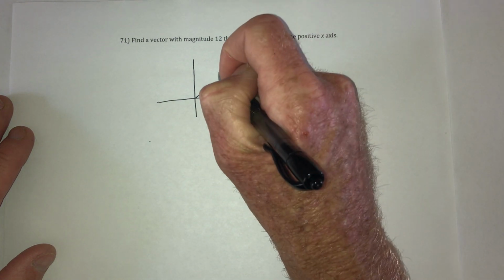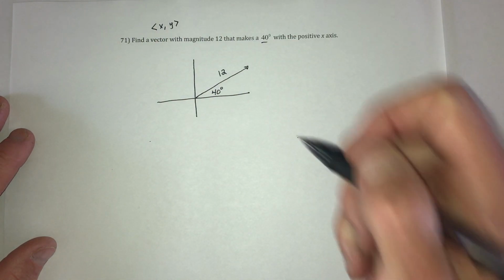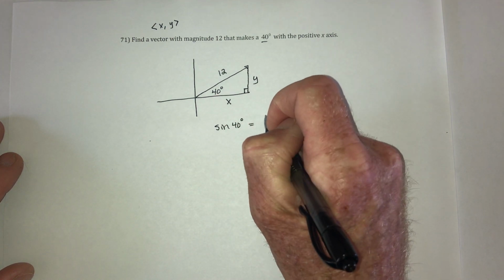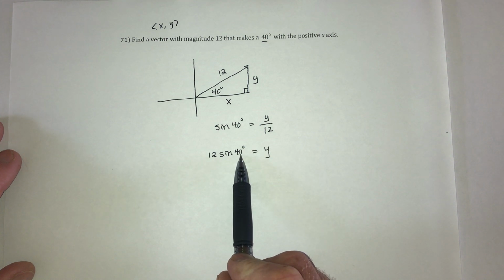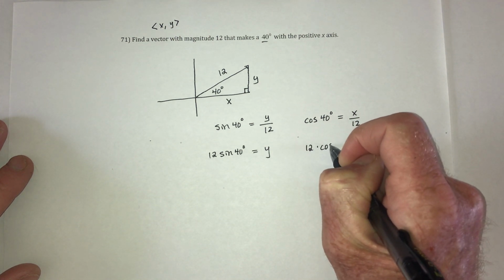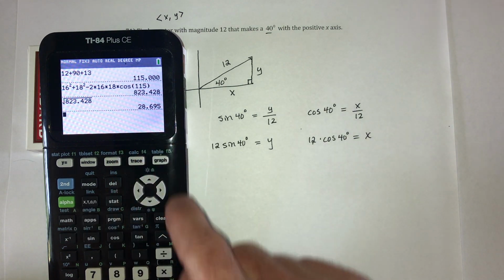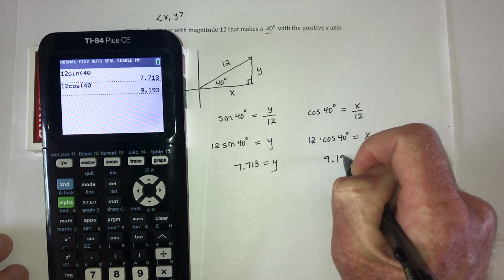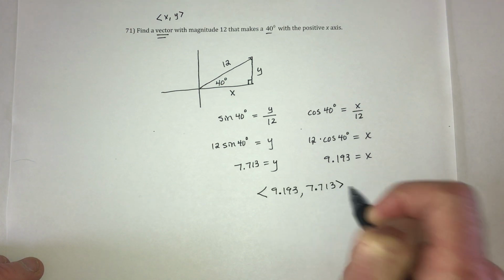Math 24 Podcast 71